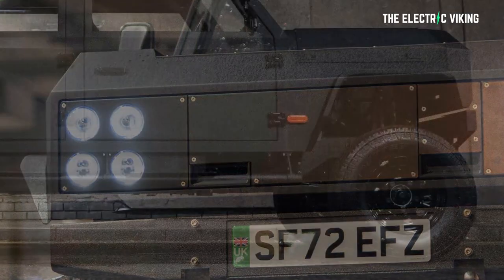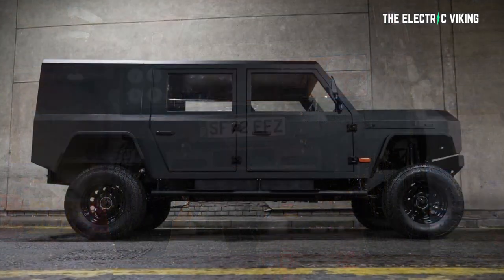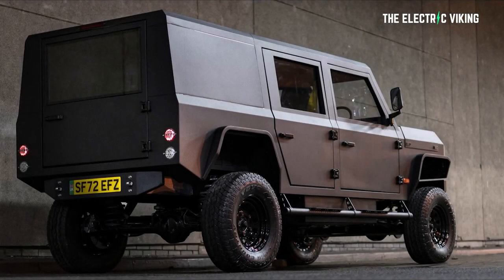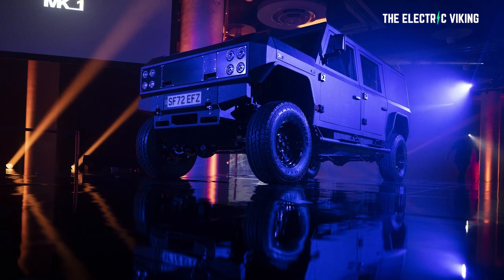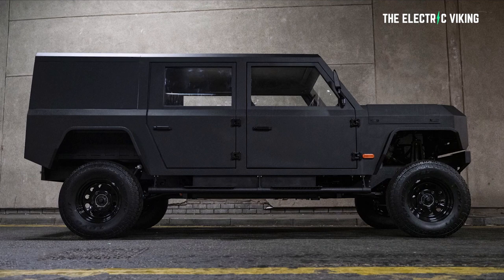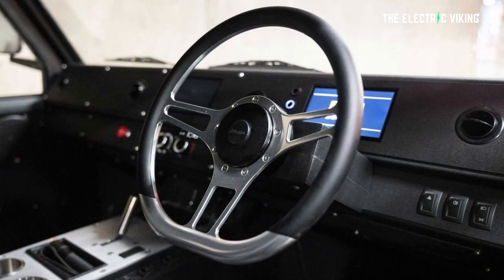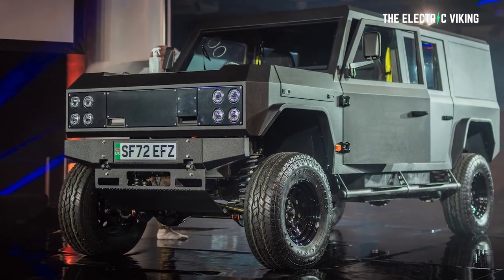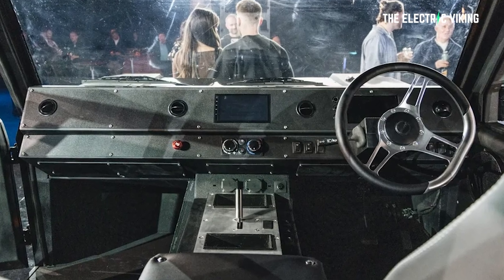NEW Munro MK-1 is the world's most hardcore electric 4x4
This code is for Australia only.